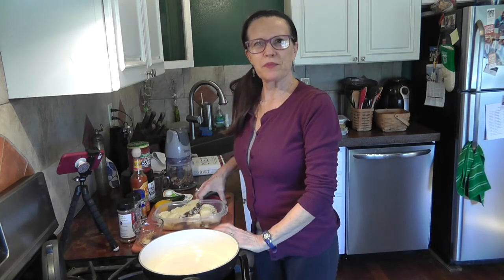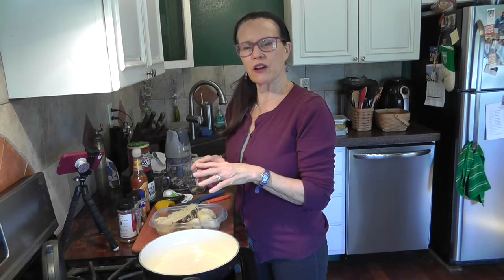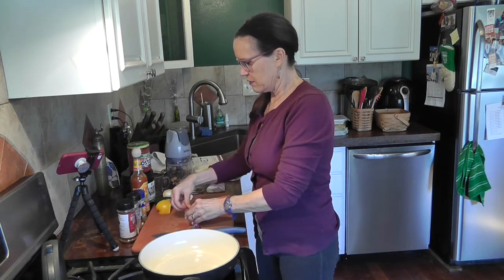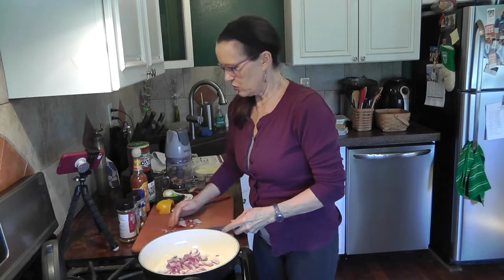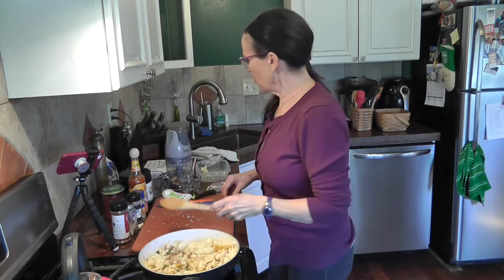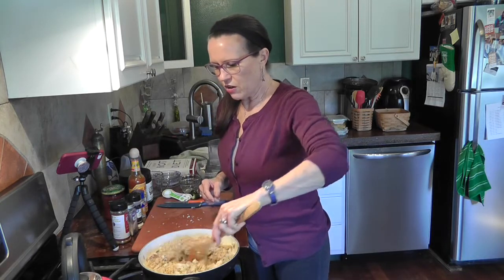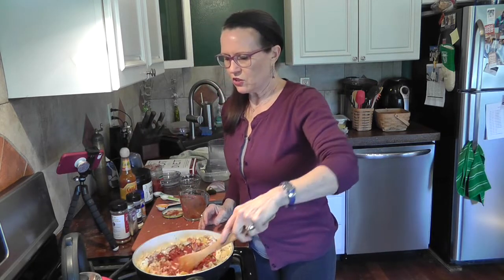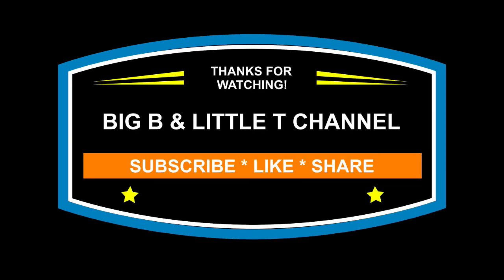Cauliflower Walnut Taco "Meat" Recipe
This recipe is a great whole food plant based substitute for taco meat. It's quick and easy to make, and it's perfect for tacos, tostadas, taco salad, burritos, nachos, or enchiladas.

Cauliflower Walnut Taco “Meat”
(Serves 6)

Ingredients:
• 1 medium head cauliflower, steamed in an Instant Pot for 3 minutes, quick release (alternatively, break the head into florets, and cook in a steamer basket on the stove until tender)
• 1 T. Mexican seasoning, such as Mrs. Dash or Well Your World Fiesta Fire Blend
• 1 c. walnuts, chopped
• 1/4 medium red onion, chopped
• 1/2 bell pepper, any color, chopped
• 1 jalapeno, seeded and minced (optional)
• 1 t. garlic powder
• 1 t. onion powder
• 1 t. ground cumin
• 1 c. salsa, mild or medium
• 1 T. hot sauce, such as Cholula

Directions:
1. Wash cauliflower and trim the base off, including extra leaves. Place in the Instant Pot on the trivet, along with 1 c. of water and 1 T. of Mexican Seasoning sprinkled on top of the damp cauliflower.  Set to “steam” for 3 minutes and quick release, remove the lid and allow to cool
2. Dry sauté chopped onions and peppers in a medium non-stick skillet over medium heat. Add a splash of water as veggies begin to brown to deglaze the pan. Stir occasionally to keep from sticking.
3. Add seasonings and stir until veggies are soft, 2-3 minutes.
4. While veggies cook, chop cooled cauliflower into bite-size pieces, removing the core as necessary. Add to the skillet, stirring to combine.
5. Stir in chopped walnuts.
6. Add salsa and hot sauce, stirring together. If mixture seems dry, add 1/4 c. more salsa. This will depend on the size of the head of cauliflower used.
7. Set heat to low and cook for 5-10 minutes, or until heated through.
8. Serve as you would any taco meat—on tacos, tostadas, taco salad, or nachos, inside burritos or enchiladas.